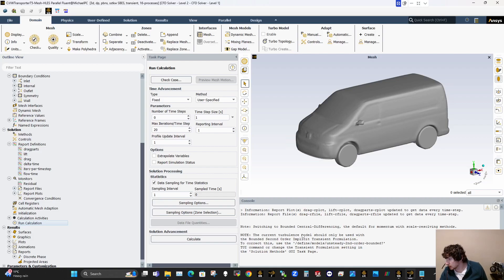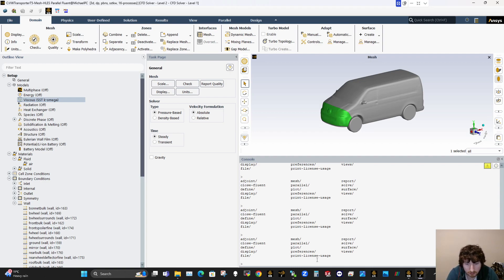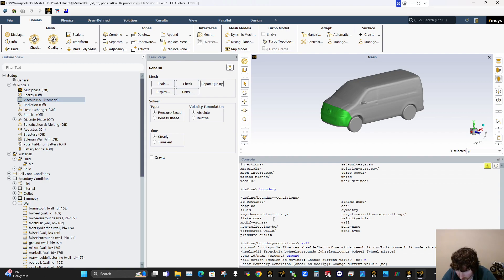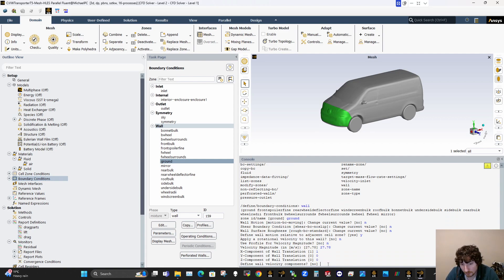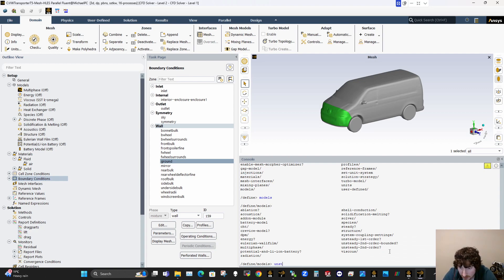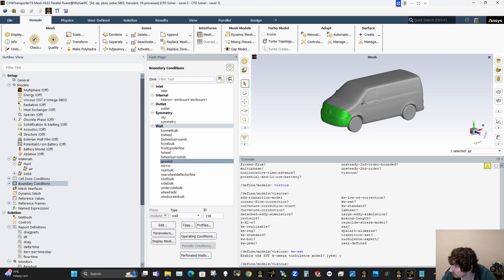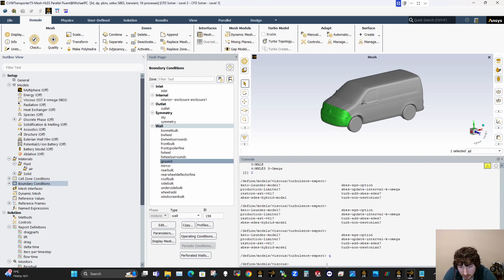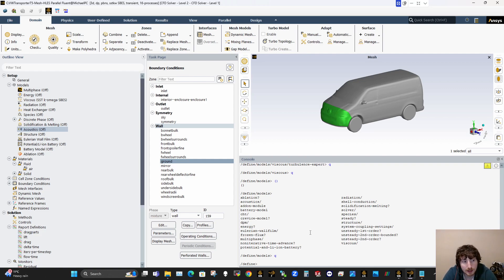How to Create a Fluent Journal File for a HPC using GUI and Command Line - HLES Example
This video shows how writing a journal can be done using the command line in ANSYS Fluent. The GUI is then used to confirm if changes made on the command line are correct. Once all commands are entered the journal file will then be populated with all the required commands and ready to be used in a batch simulation on a remote high-performance computer.